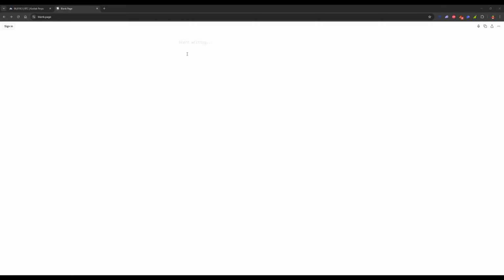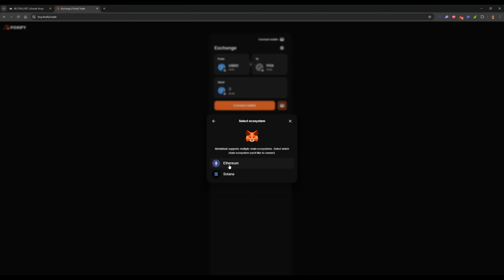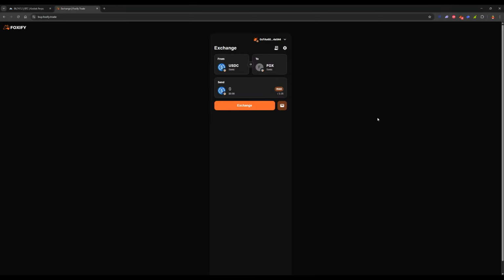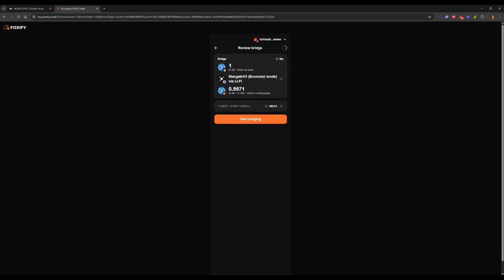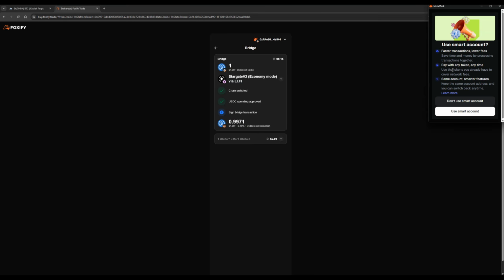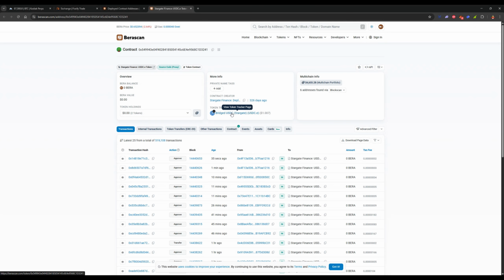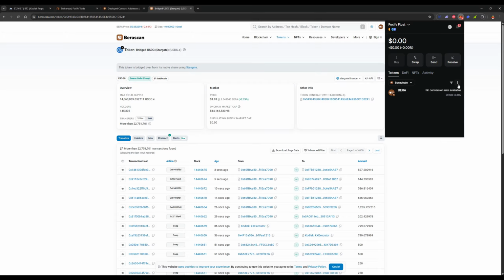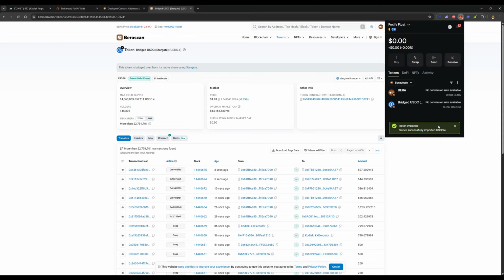How to Bridge Funds to Berachain? (Step-by-Step Tutorial)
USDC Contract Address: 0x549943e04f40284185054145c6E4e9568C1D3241